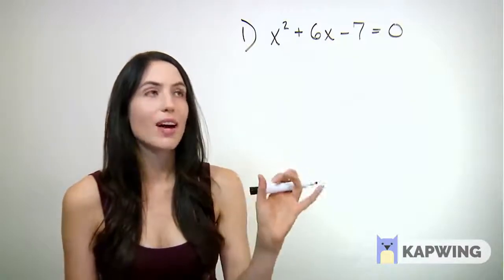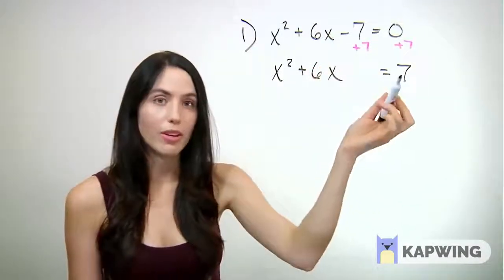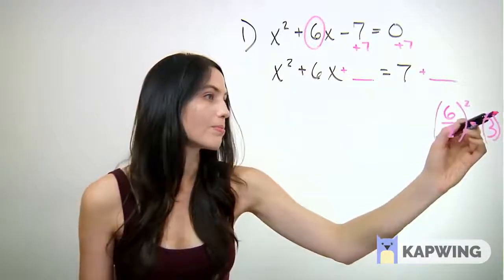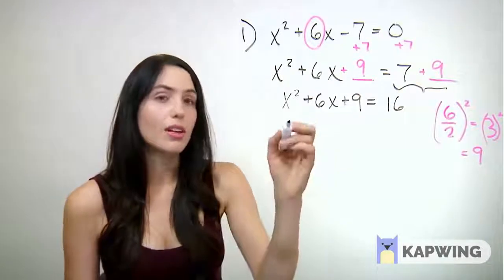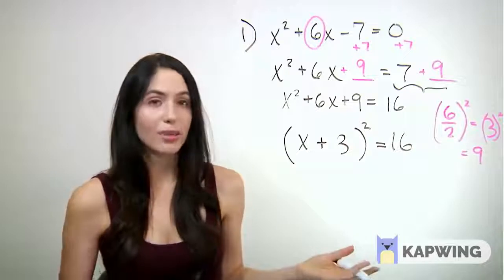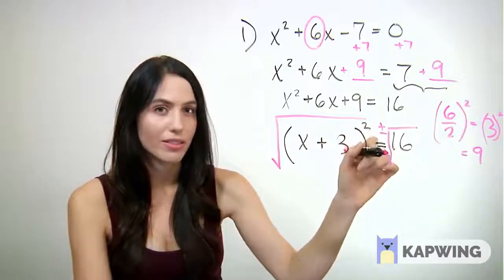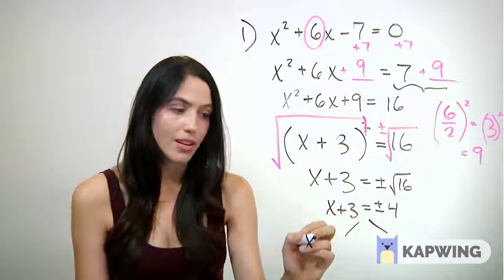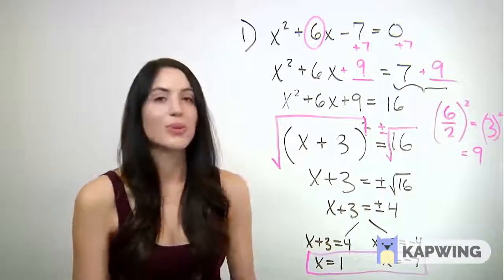Complete the Square